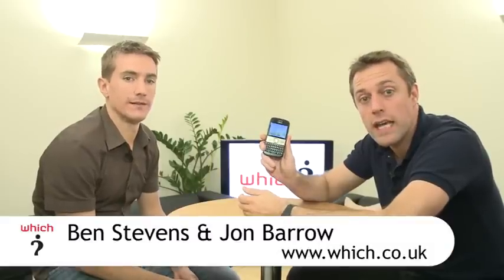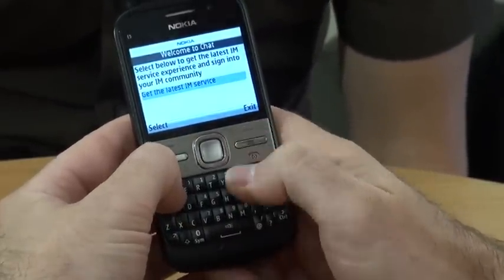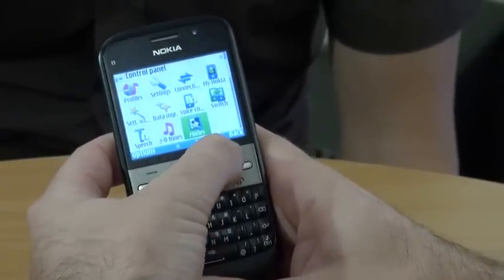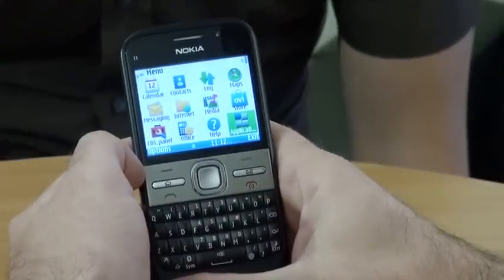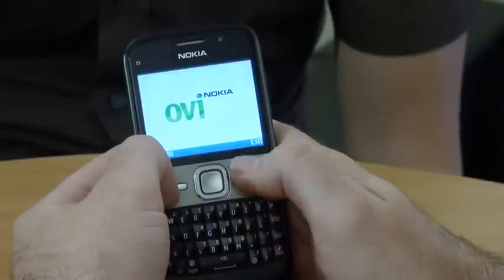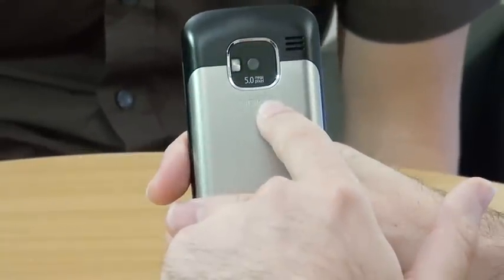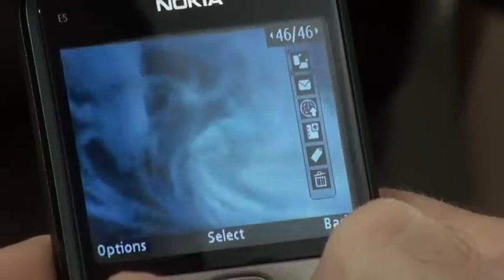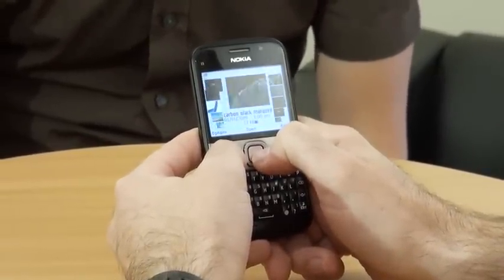O Melhor Smartphone do mundo (2011) Nokia E5